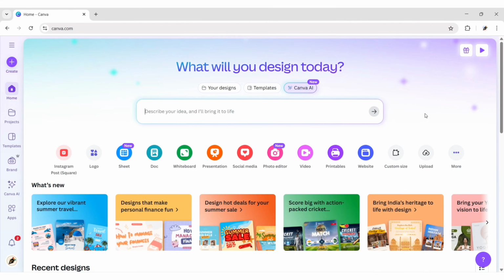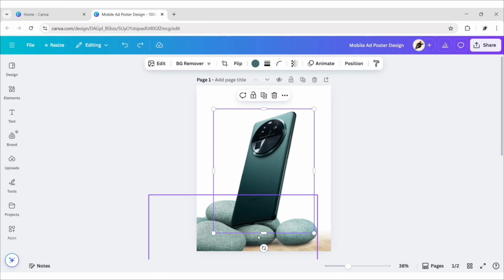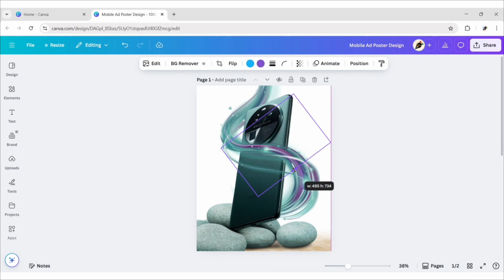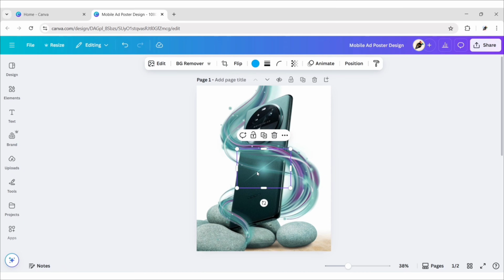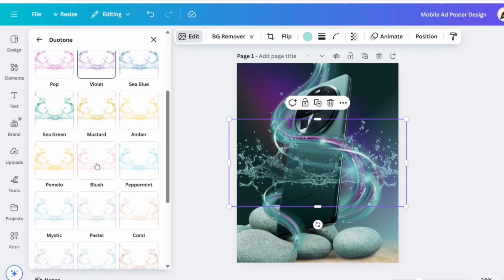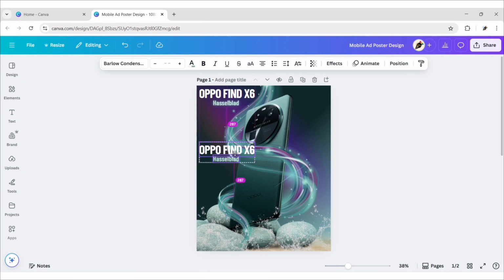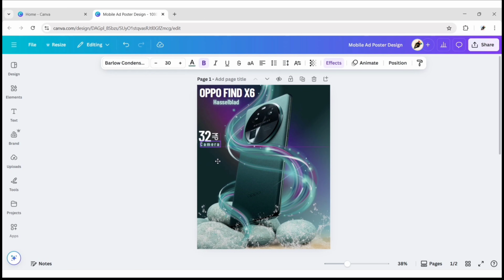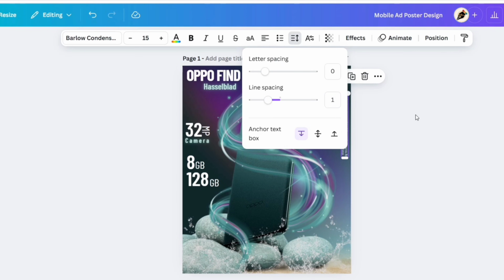Creative Mobile Brand Advertisement Poster Design with Canva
In this video, I’ll show you how to design an eye-catching mobile advertisement poster using Canva — perfect for promoting your product, service, or event directly on social media or messaging apps!

Whether you're a small business owner, digital marketer, or content creator — this Canva tutorial will help you make professional posters right from your phone!

👉🏻 Mobile Image
👉🏻 Stones
👉🏻 Sand
👉🏻 Drop Shadow
👉🏻 Neon Glitter Magic Spirals
👉🏻 Light Effect
👉🏻 Neutral Light
👉🏻 Water Splash

Fonts Used:
👉🏻 Barlow Condensed